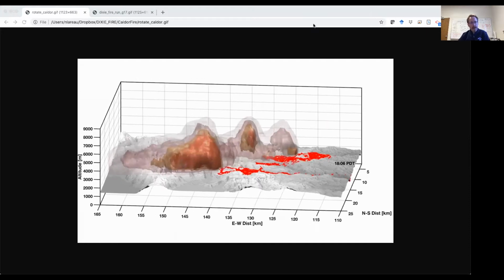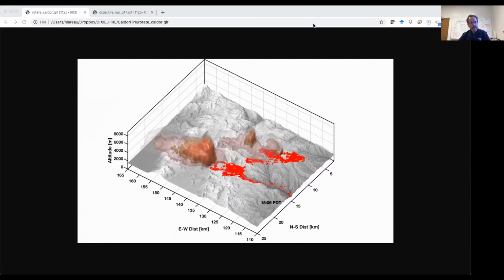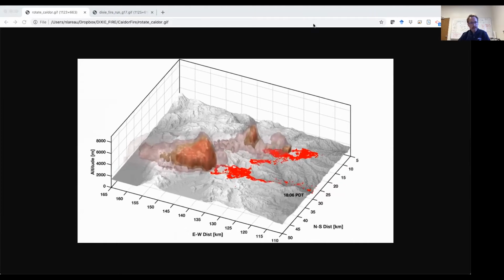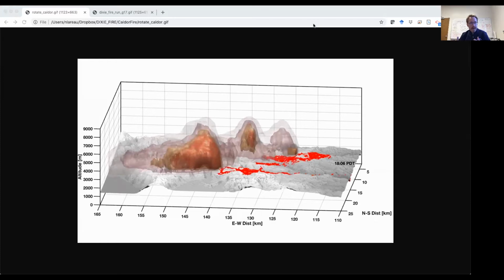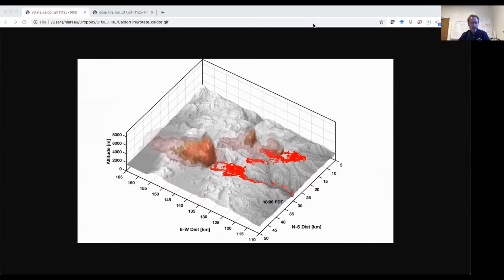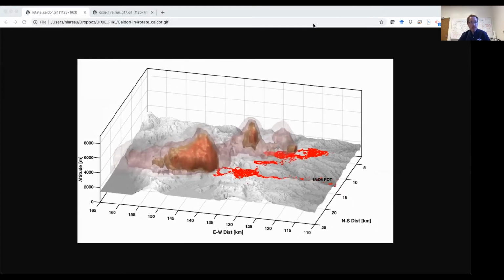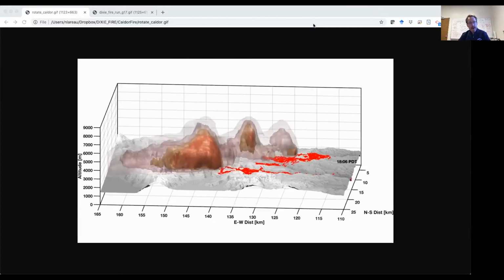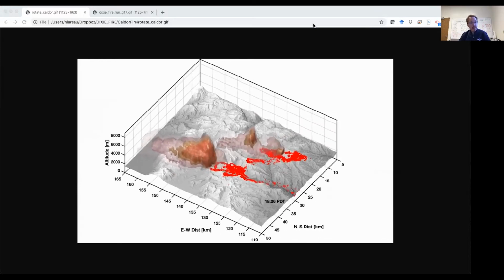Get Started with Ashfall Citizen Science